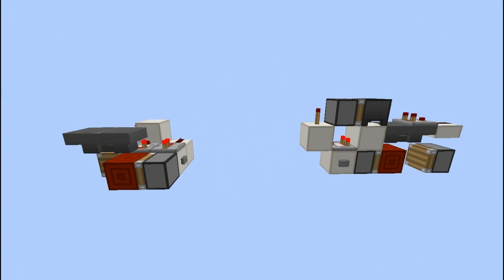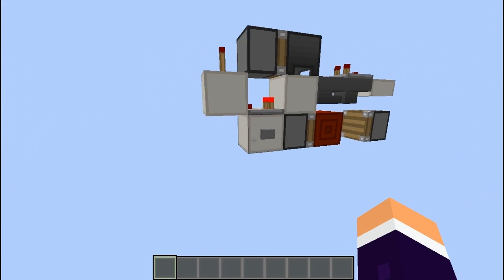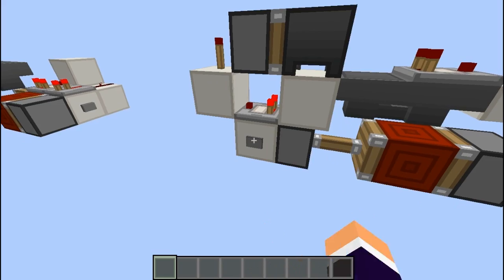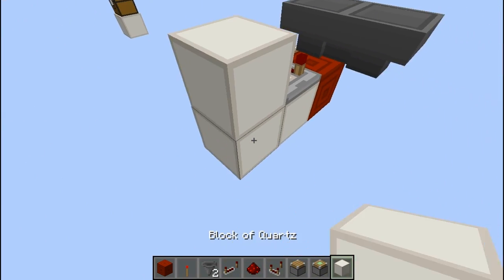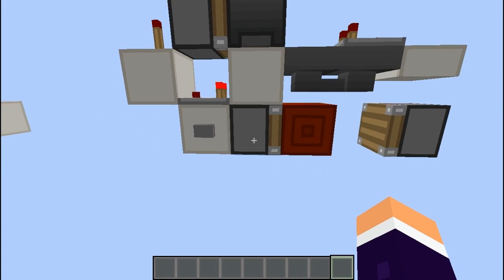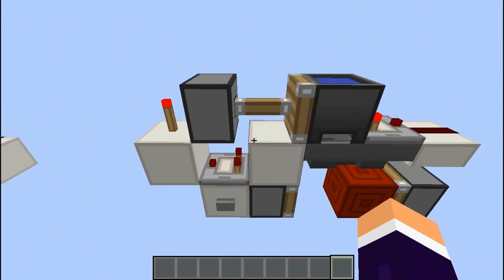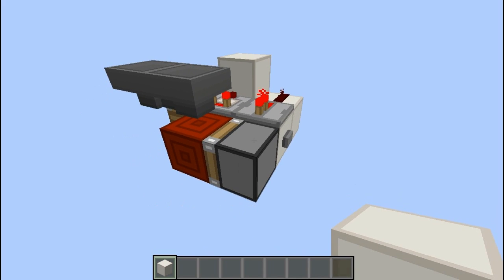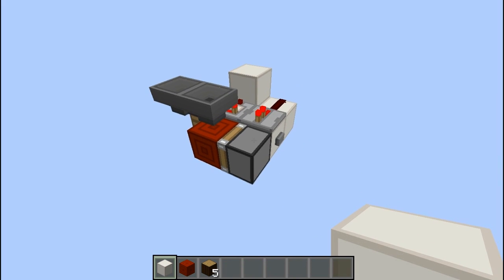1.8 Adjustable pulse Lenghtener [Extremely compact!] Minecraft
I strongly advise reading the description as it has extra information in!

So this is my pulse lengthener based on hopper timings. So this is loosely based off of Etho's hopper timer but has been heavily modified in to something a very compact pulse lengthener!

One item is approximately 0.4 seconds of delay from the redstone block output and is roughly 0.8 seconds of delay from the hopper output.

Notes
-Output can be take from redstone block or using a comparator and taking it from the hopper that doesn't have items in by default.

-If you use the hopper as an output it's length will be twice as long as it gives the output when items are both entering and leaving the hopper, thus taking a longer period of time.

-The minimum number of items can be reduced below three on the second design, providing the piston is updated rather than directly powered!

I was challenged to make a pulse lengthener by Swiftslayer and this is what I came up with :-)

Texture pack - oCd